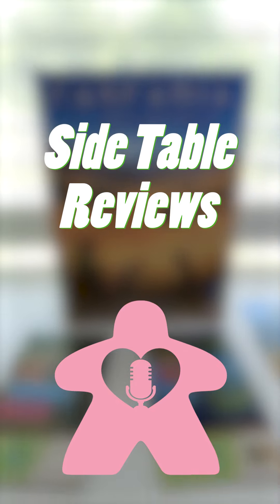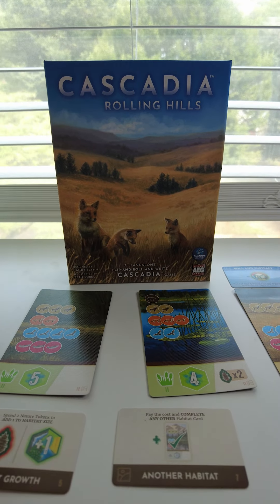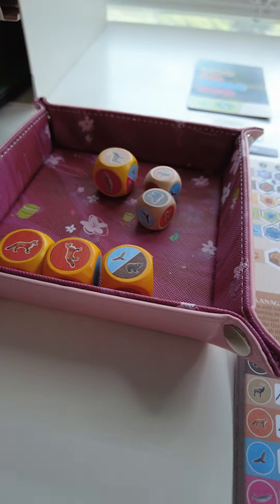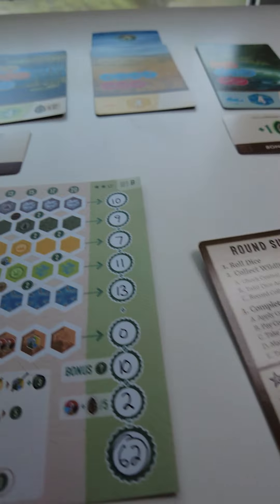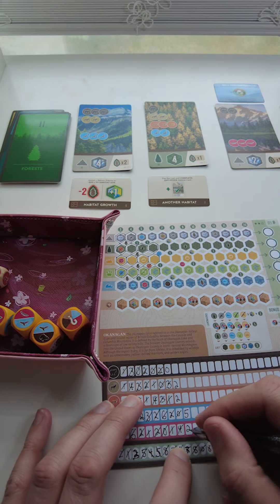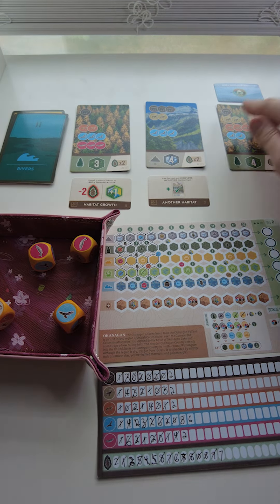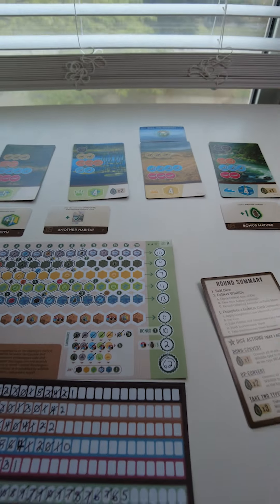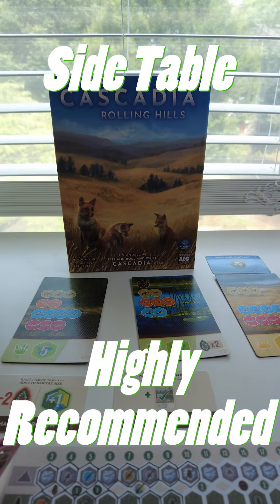Side Table Review - Cascadia Rolling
On this Side Table Review, Arwen gets Cascadia Rolling (Hills and Rivers) to the table